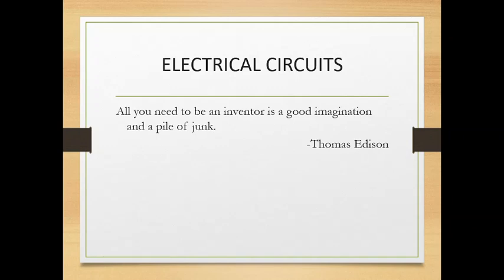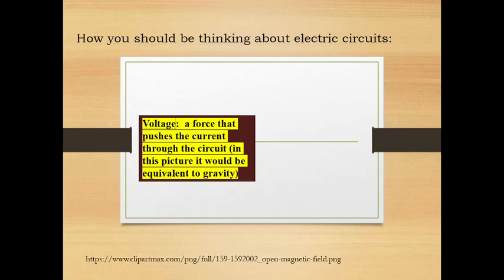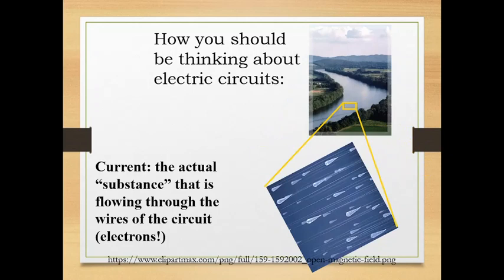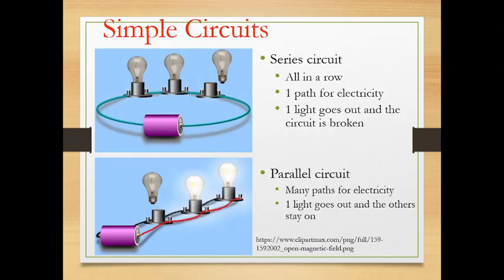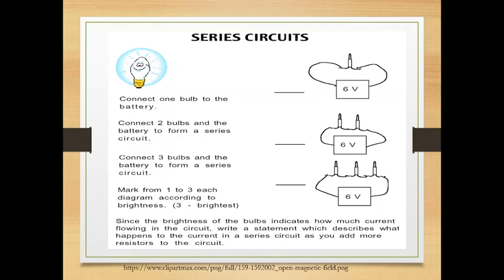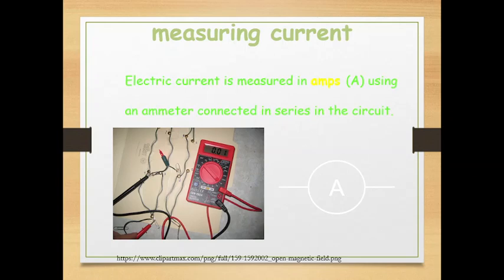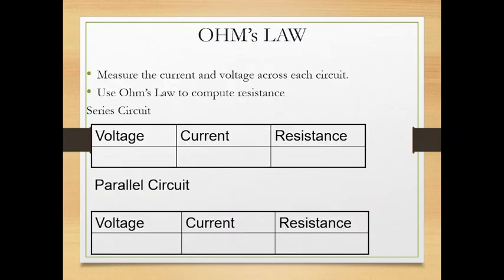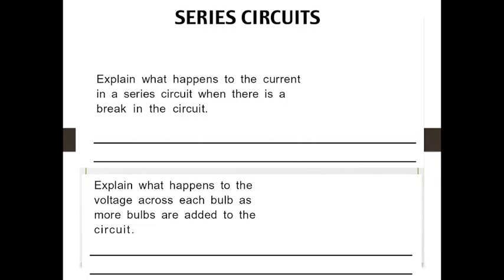3 2 Electrical curcuits